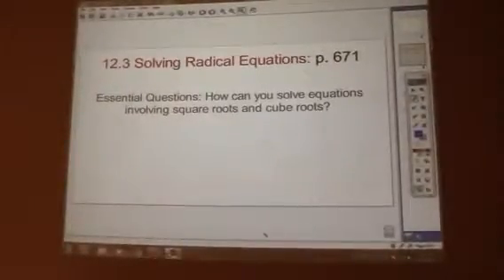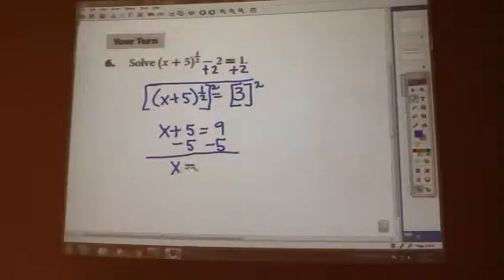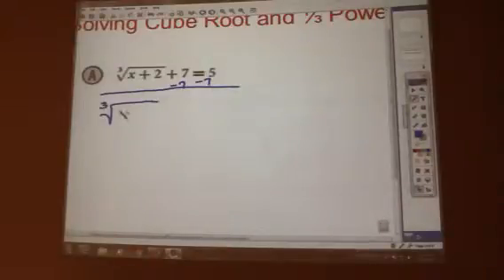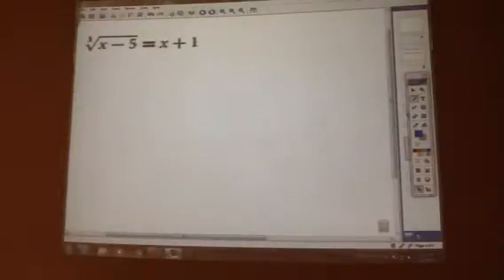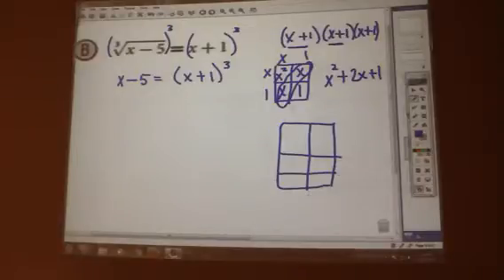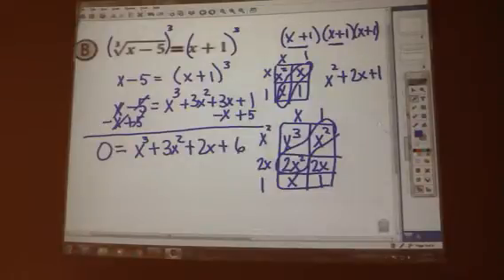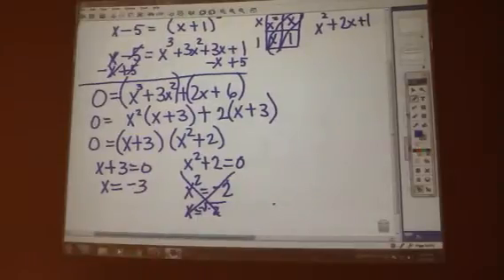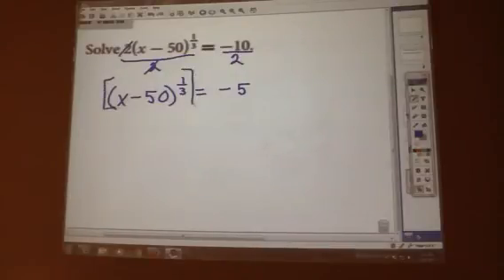12.3 Solving Radical Equations part 1 Clifton